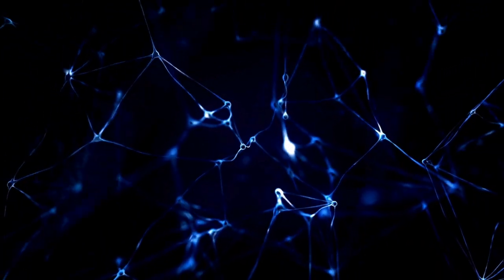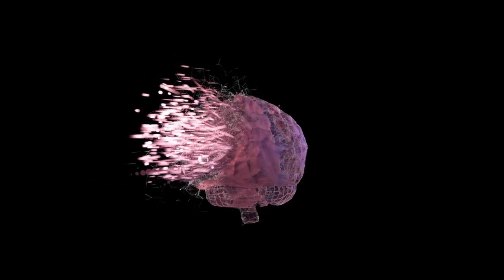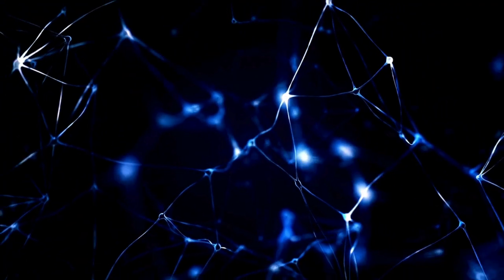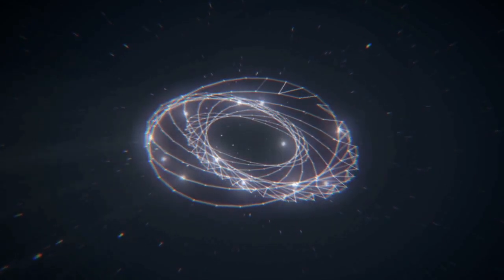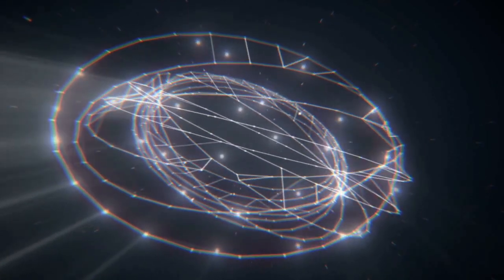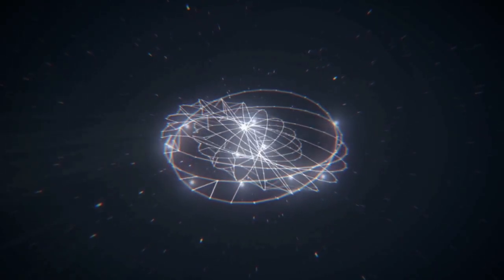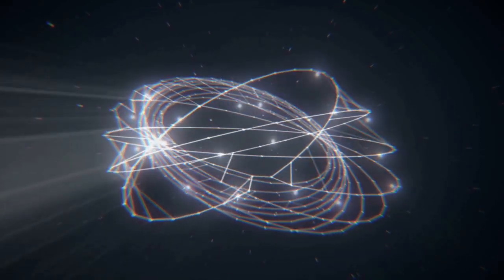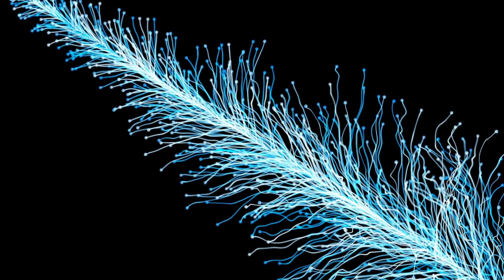Are We Living in a Quantum Consciousness Simulation?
Discover the Revolutionary Science Behind Quantum Consciousness and How Your Brain Really Works

Are you fascinated by consciousness research, quantum physics, and the mysteries of human awareness? This groundbreaking video reveals how quantum consciousness theory is transforming our understanding of the mind-brain connection and offers practical techniques to access expanded states of awareness.

What if Roger Penrose and Staurt Hammeroff are right that the brain is a quantum antenna tuning into a deeper level of consciousness? This theory of quantum consciousness, known as Orch OR, offers a new lens on mysterious insights, the experience of consciousness, and the nature of reality creation.

Explore the relationship between modern physics and consciousness aligning with ideas of panpsychism, a consciousness not limited to brains but is a fundamental property of the universe. Explore the implications of this fascinating Quantum consciousness theory, which posits that the brain is not the source, but rather receives and organizes conscious awareness and experience, explaining sudden awareness, mysterious connections, and unexplained knowledge, suggesting a deeper connection to  unlimited consciousness. This video delves into the idea that our brains may function as quantum antennas, tuning into the unlimited quantum field facilitating consciousness expansion.

Who This Video Is For:
- Those curious about Roger Penrose and Stuart Hameroff's ORCH-OR theory
- Anyone experiencing intuitive insights, flow states, or non-local awareness
- Those who want to expand their consciousness and gain more control over their reality
- Consciousness researchers and quantum physics enthusiasts
- Meditation practitioners seeking deeper understanding of awareness
- Students of neuroscience, psychology, and philosophy of mind
- Spiritual seekers exploring the intersection of science and consciousness

What You'll Learn:
✅ The hard problem of consciousness and why materialist science can't explain subjective experience
✅ Orchestrated Objective Reduction (ORCH-OR) theory explained in simple terms
✅ How microtubules function as quantum computers in your brain
✅ Three practical methods to access quantum consciousness states
✅ Why your brain acts as a quantum antenna tuning into universal consciousness
✅ The difference between emergence theory and fundamental consciousness
✅ How quantum coherence creates flow states and expanded awareness
✅ Non-local awareness and quantum entanglement in human experience
✅ Why consciousness may be the fundamental fabric of reality

Transform Your Understanding:
Move beyond traditional neuroscience explanations and discover how quantum physics reveals the true nature of consciousness. Learn practical techniques to cultivate quantum coherence, access flow states, and develop non-local awareness abilities.

Whether you're a scientist, meditator, or curious explorer of consciousness, this video bridges cutting-edge quantum research with direct experiential practices you can use immediately.

**Ready to explore your quantum nature?** Watch now and discover how consciousness isn't produced by your brain—but how your brain tunes into consciousness itself.

TIMESTAMPS:
0:00 - Introduction: Brain as a Quantum Consciousness filter
0:59 - The Hard Problem of Consciousness
1:51 - Why Materialist Science Falls Short
2:26 - Introducing Orchestrated Objective Reduction (ORCH-OR)
3:08 - Microtubules: Your Brain's Quantum Computers
4:07 - Three Ways to Access Quantum Consciousness
4:15 - Method 1: Quantum Observation of Awareness
5:46 - Method 2: Coherence Cultivation & Flow States
6:42 - Method 3: Non-Local Awareness & Quantum Entanglement
8:00 - Scientific Resistance to ORCH-OR Theory
8:44 - How to Embody Quantum Consciousness
9:41 - The Universe IS Consciousness
10:47 - Your Quantum Potential & Co-Creation
11:12 - Closing Thoughts